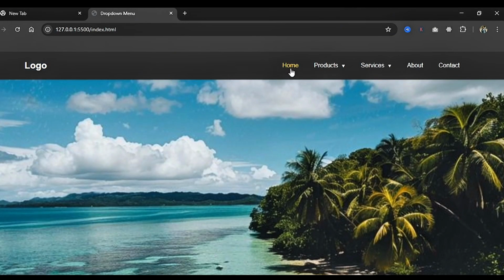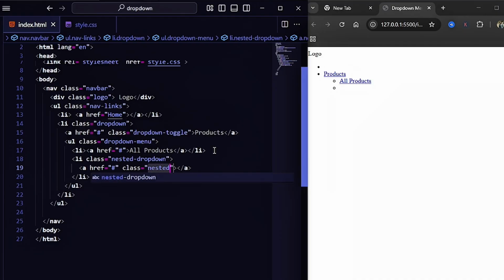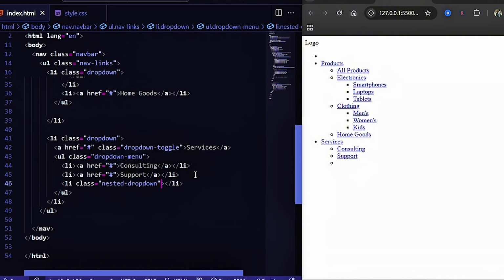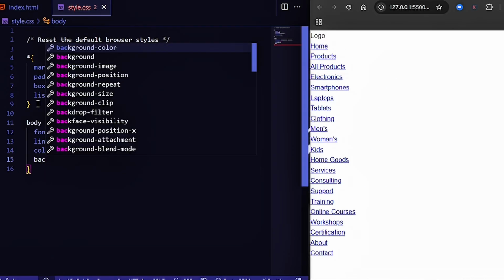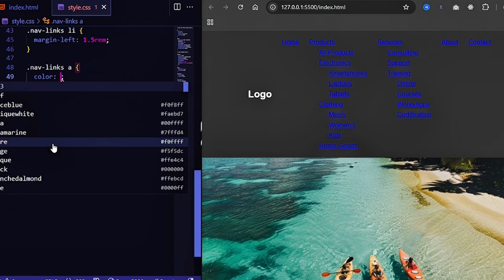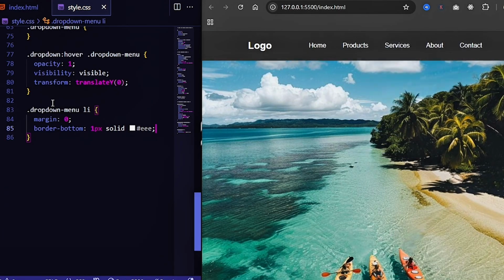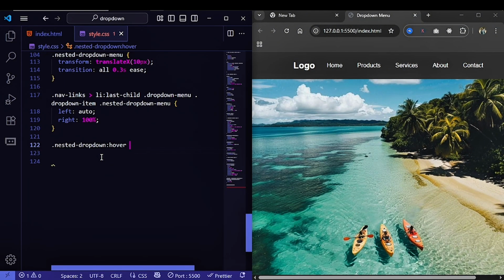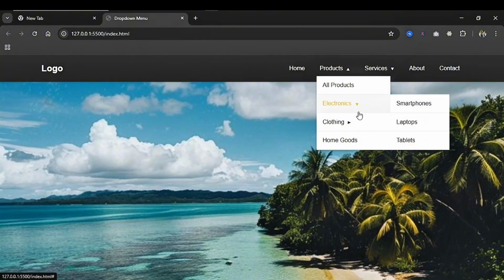Multi-Level Dropdown Menu with HTML & CSS | Dropdown Inside Dropdown Navigation Tutorial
In this video, I will show you how to create a responsive multi-level dropdown menu using only HTML and CSS.
You’ll learn how to build a dropdown inside another dropdown (nested dropdown), add hover effects, and style it for a modern navigation bar.

This is perfect for beginners in web development who want to improve their navigation design and build professional websites.

👉 What you’ll learn in this tutorial:
- Creating a dropdown menu with HTML & CSS
- Adding nested dropdowns (dropdown inside dropdown)
- Styling the navigation bar for a clean, modern look
- Using hover effects and smooth transitions